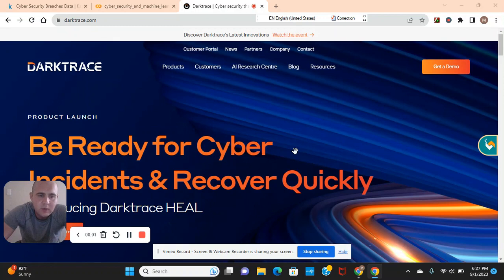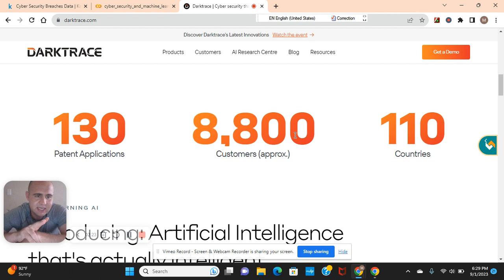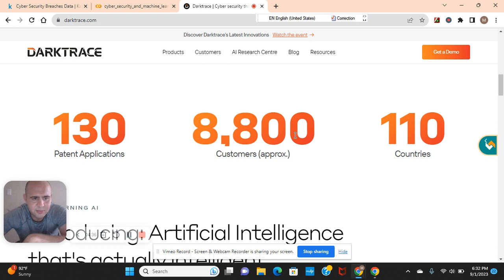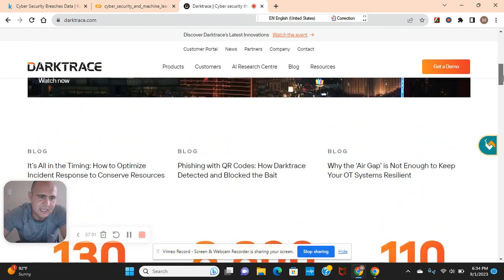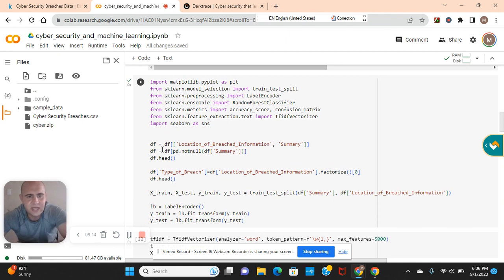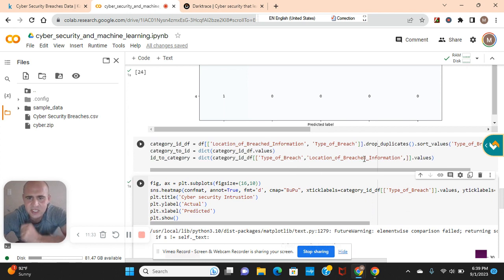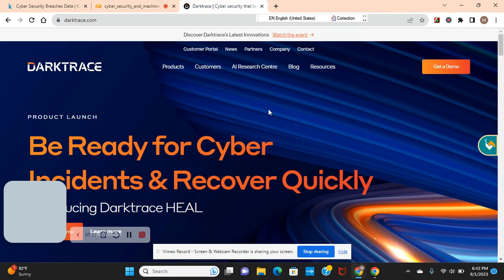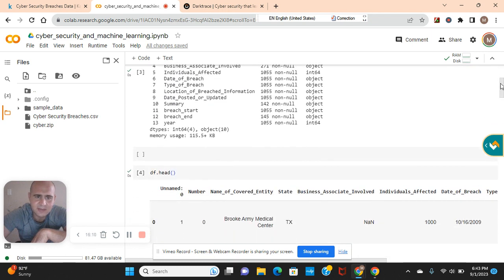Using Machine Learning Build an accurate Cyber Security Classification Model using this Dataset